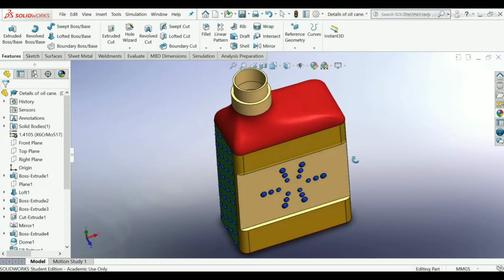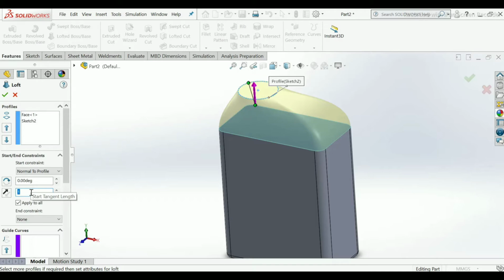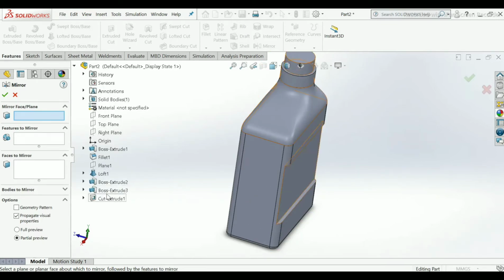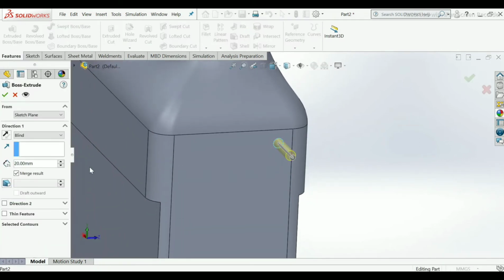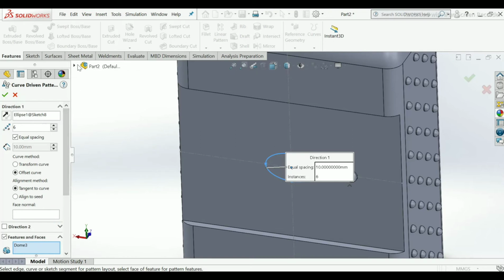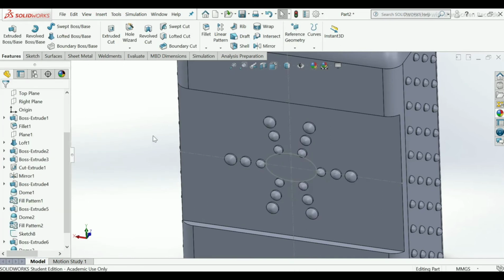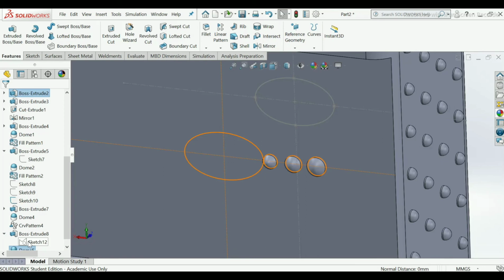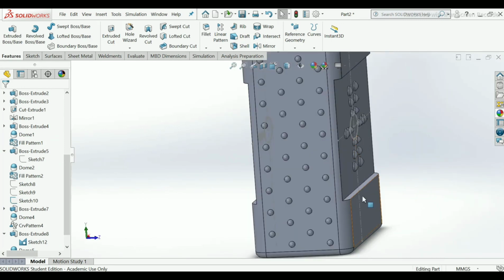Part Modeling In Solidworks - Details Of Oil Cane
We Have Created New Part Modeling In Solidworks Which is Details Of Oil Cane. In this you will know how to use shell , dome , various pattern, mirror command, loft command , etc.

I have uploaded Dimension for Details Of Oil Cane In google drive , please click on below link

This solidworks  video will help you in your education field ,companies and also in industries.

If you required part model for Details Of Oil Cane then please comment , so that we will try to give you.

We are giving our full best and sharing our complete knowlege , so that you will learn solidworks in a complete way and also we will be providing more example videos which are using in our real life.